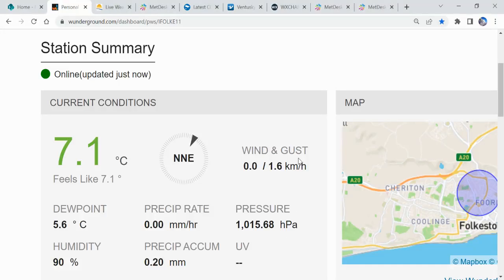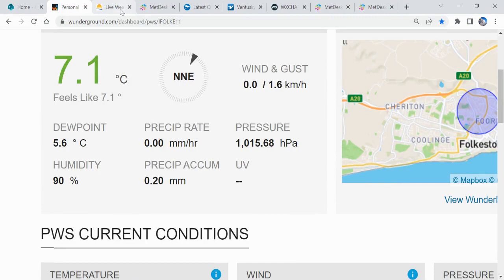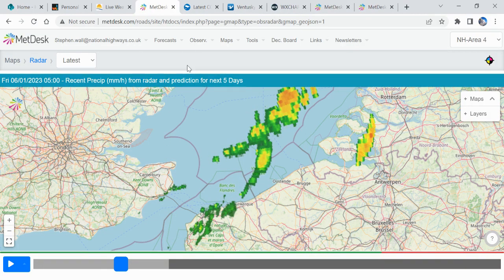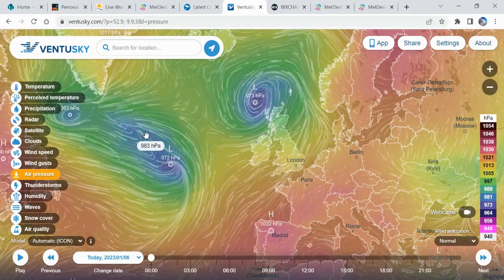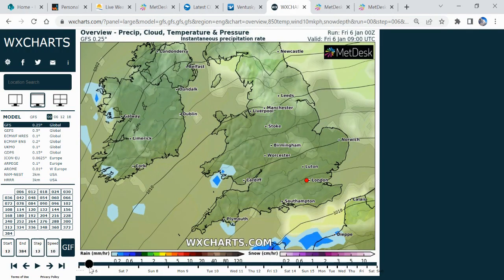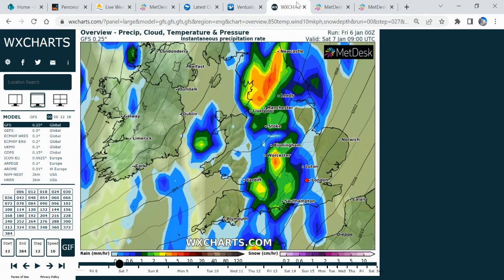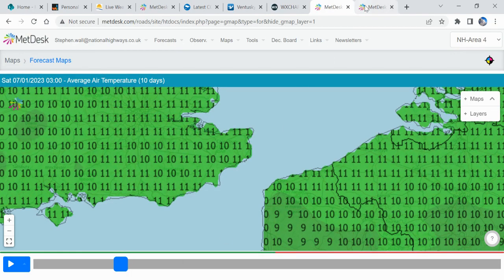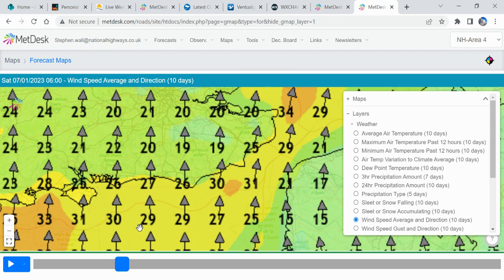KENT WEATHER - 06/01/2023 - MORNING UPDATE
A quick but detailed look at the specifics covering the next 24 hours for Kent and Southern England.